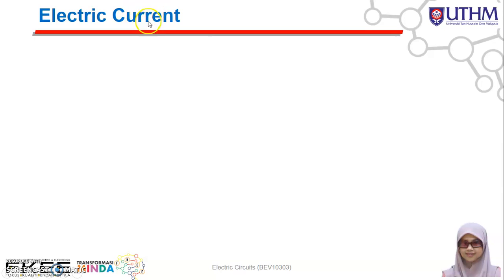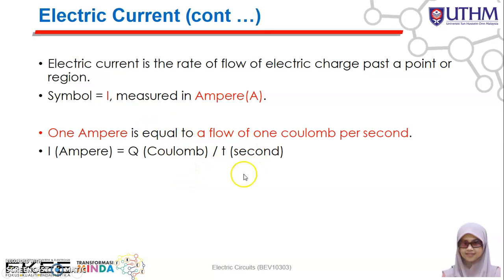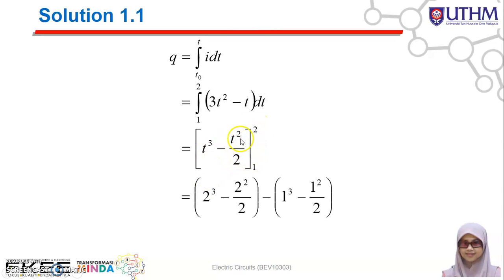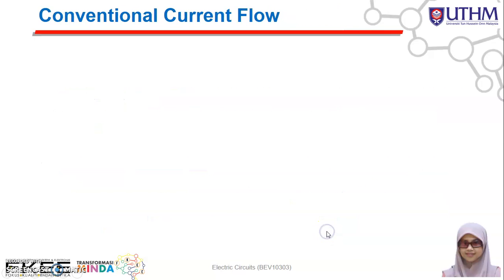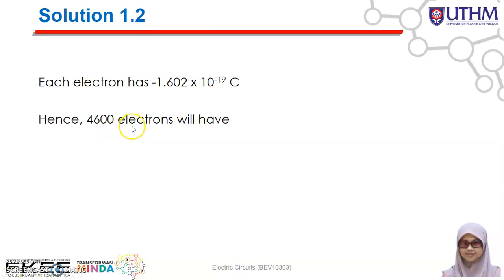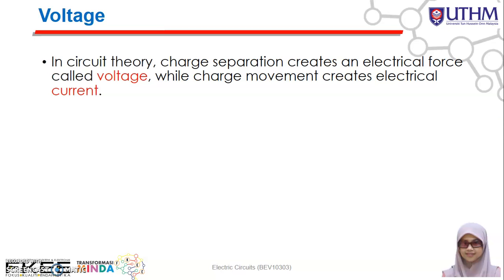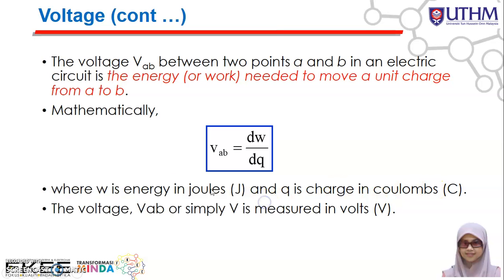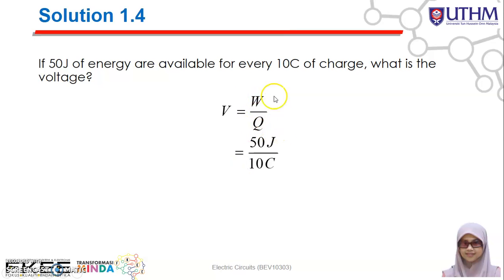Current and Voltage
This video covers topics on Current and Voltage.